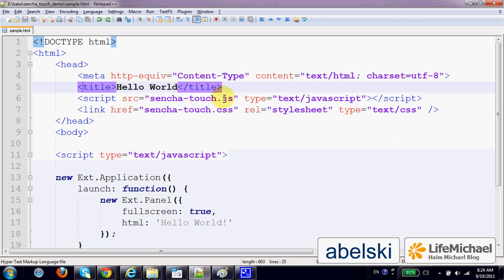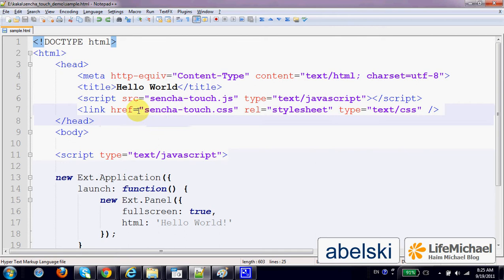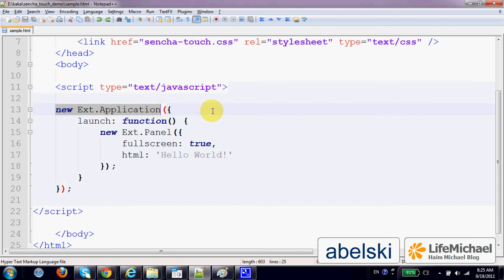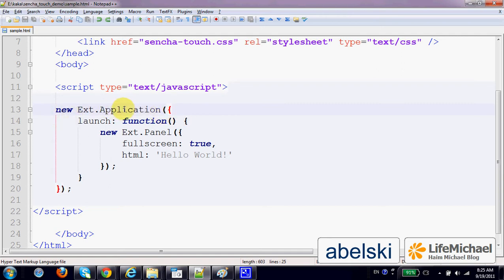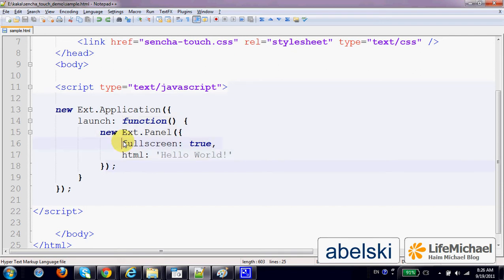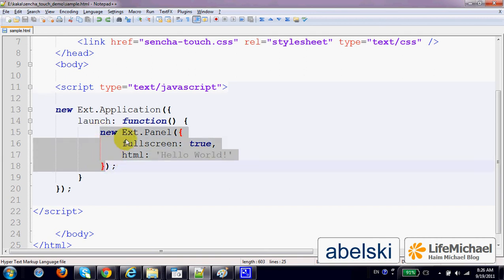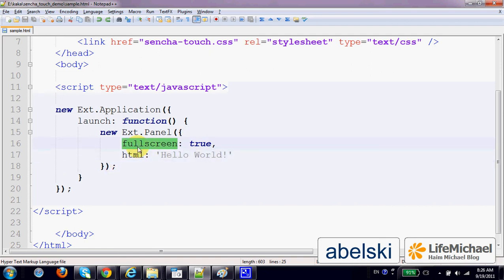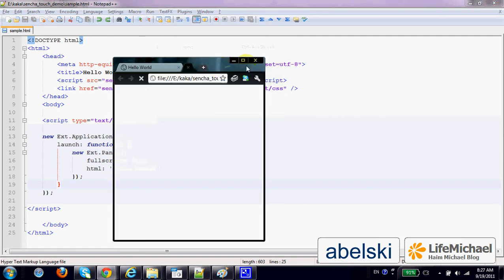Hello World in Sencha Touch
This short video clip explains how to develop a simple Sencha Touch application that displays the text 'Hello World' to the screen.